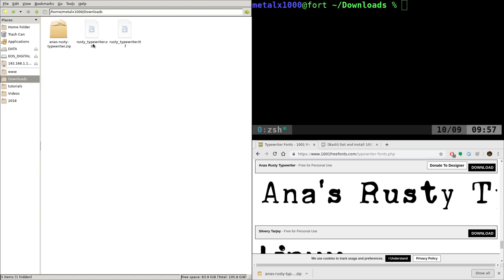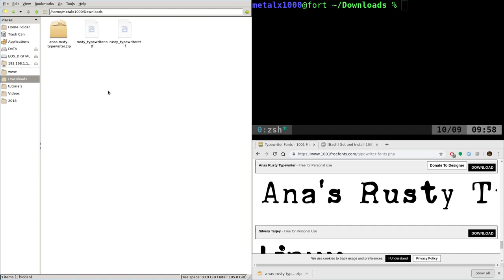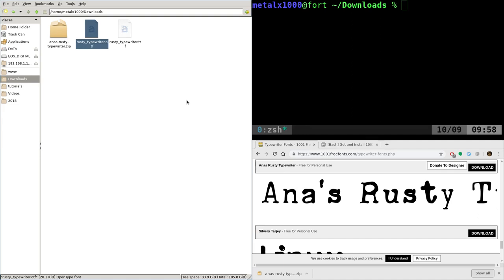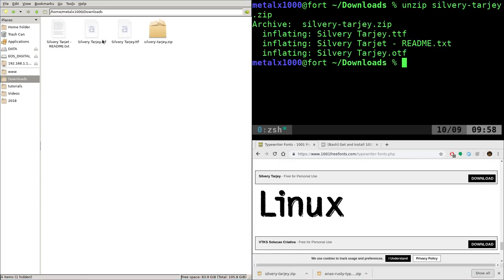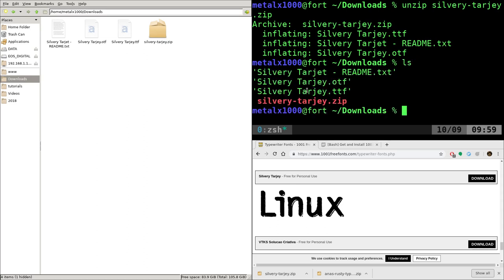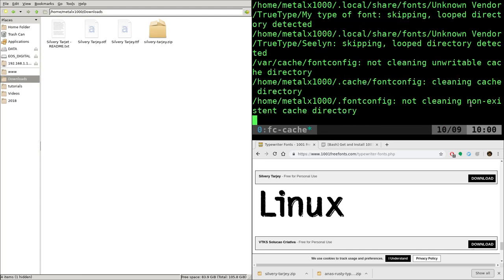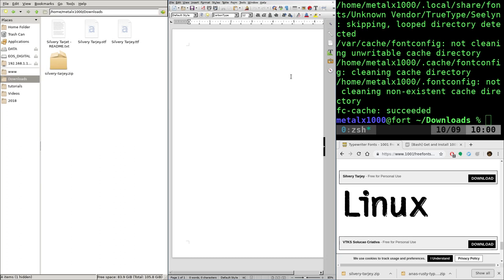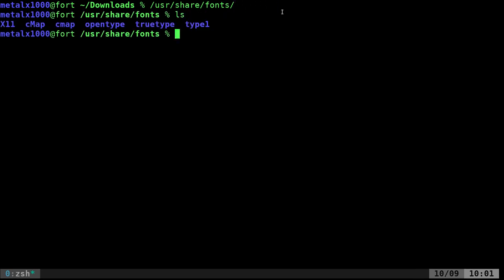Installing Fonts on Linux Tutorial 2